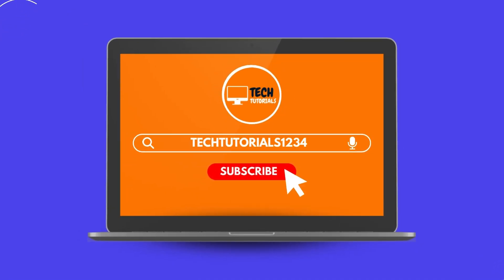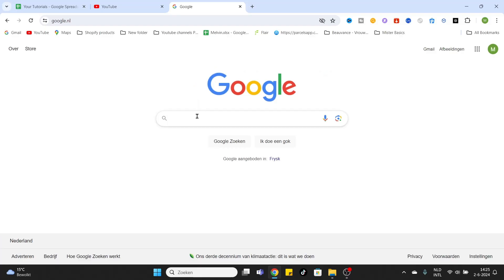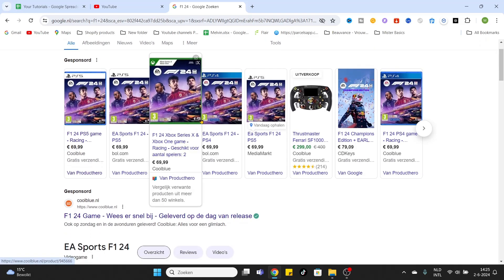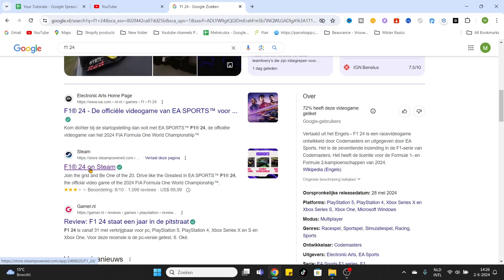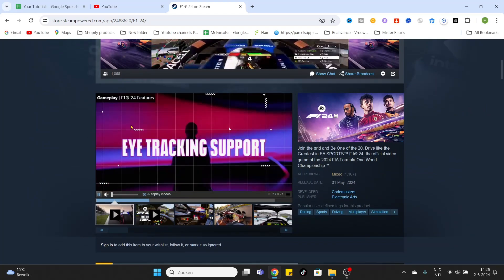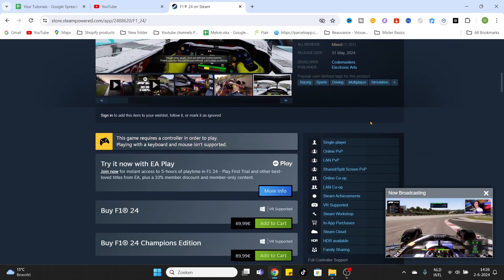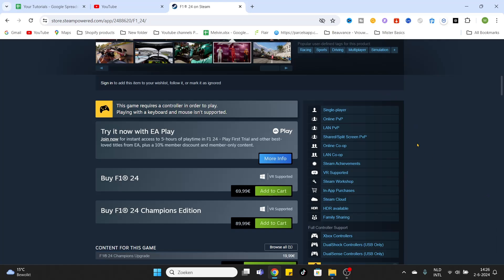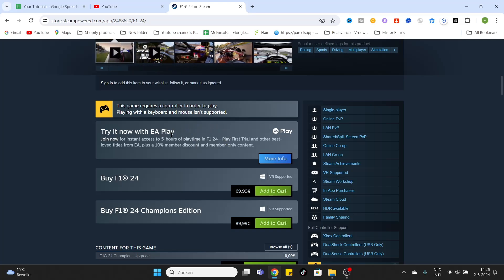How to Download F1 2024 on PC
How to Download F1 2024 on PC? In this video, we show you the simplest and fastest way to download and install F1 2024 on your PC.

Whether you're a seasoned gamer or new to the racing genre, our step-by-step tutorial will ensure you get the game up and running in no time. We'll cover all the necessary steps, from finding a reliable source to avoiding common pitfalls and ensuring a smooth installation. Don't miss out on the action and start playing F1 24 today! Watch now and get ready to hit the track!